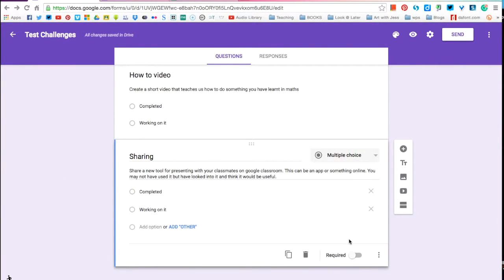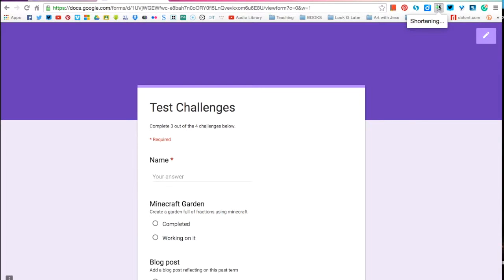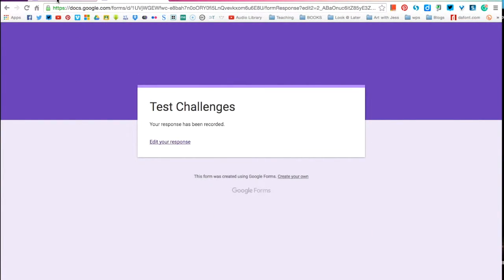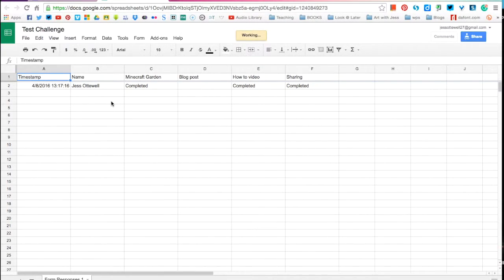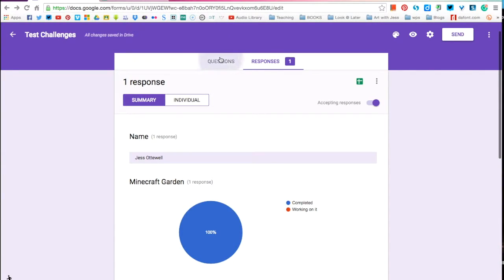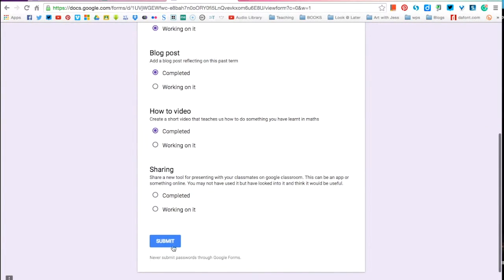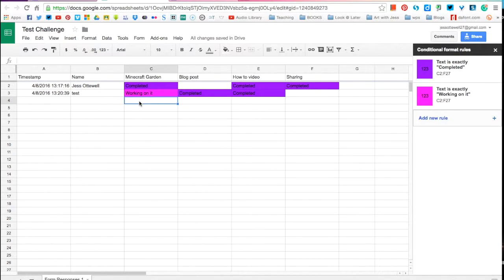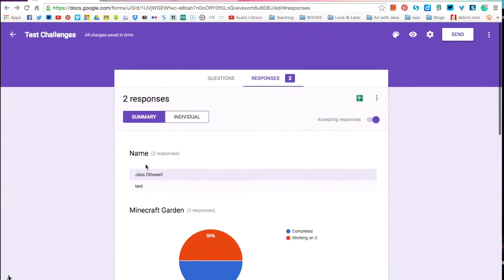Using google forms in the classroom | Part 2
Please like this if you found it helpful and share with people who need some support in getting started.

See my about.me page to learn more about more and where else you can find me.